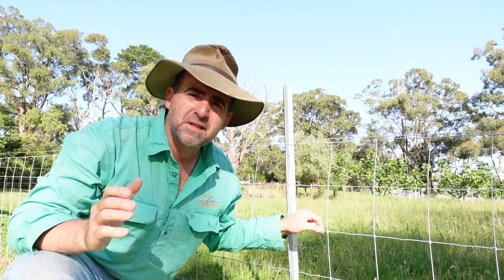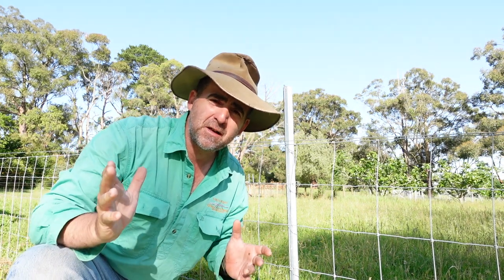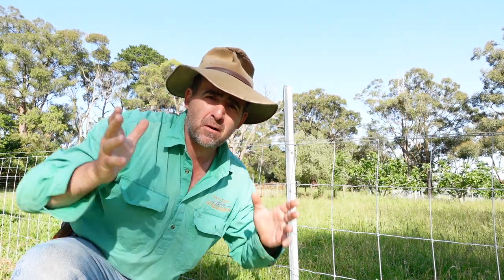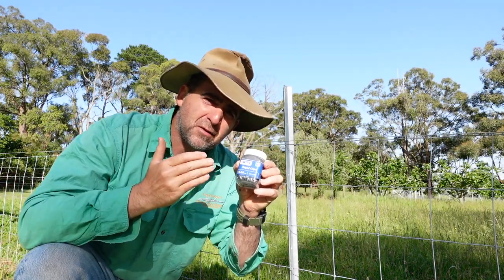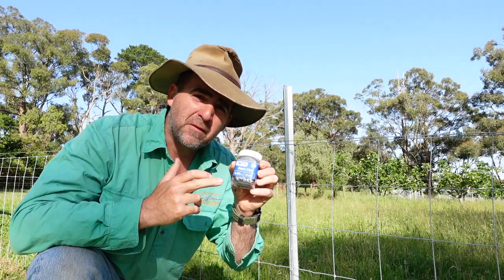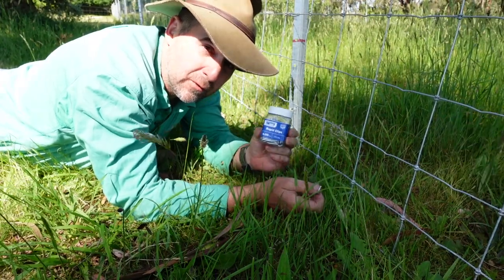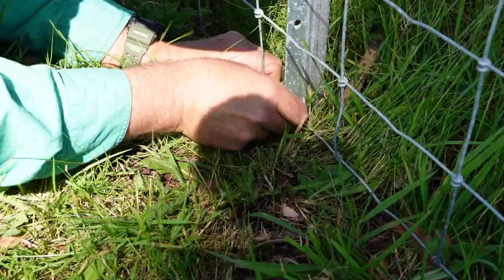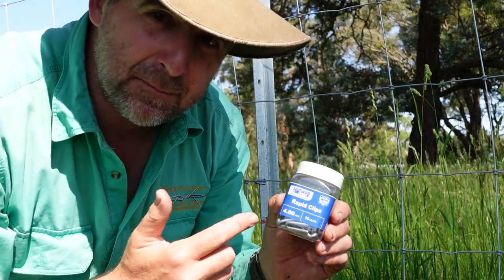Rapid Fence Clip Review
The Rapid clip promises to do away with tools and increase speed when joining wire to steel posts. This week I try it out on plain and fabricated wire fencing.